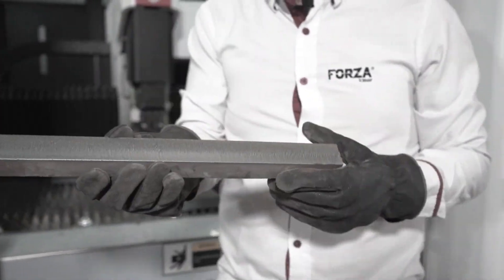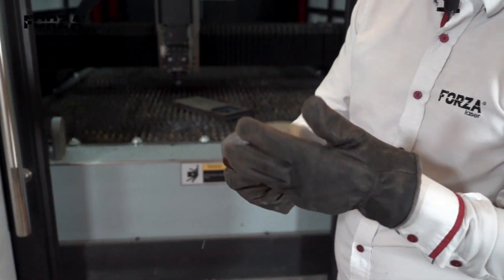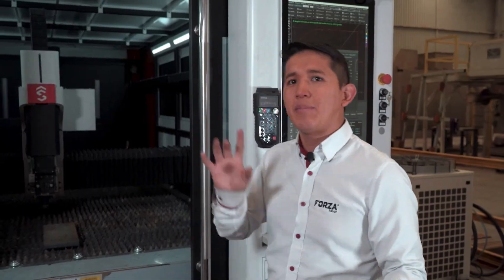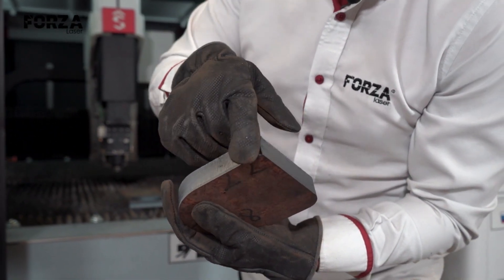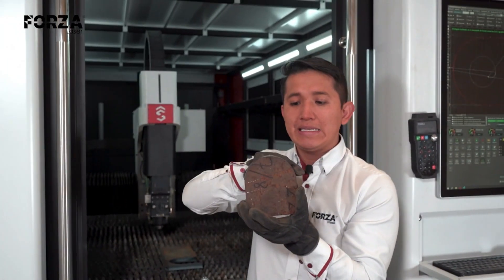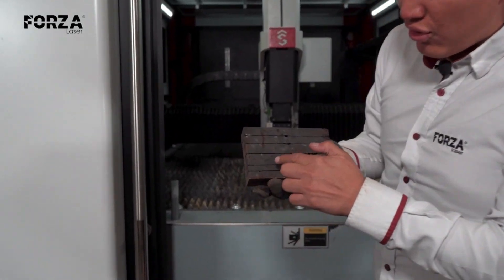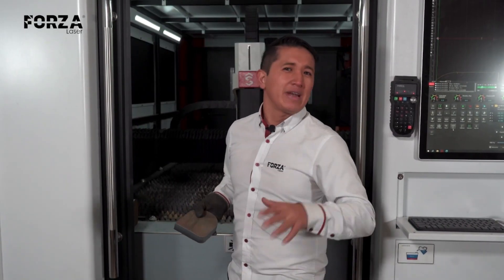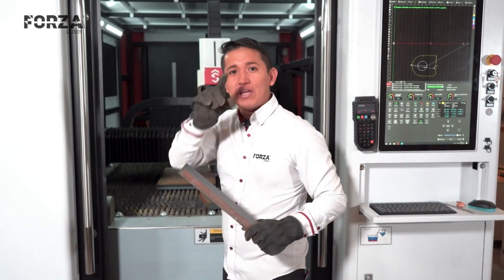6,000 W Laser Machine – Can it cut through 2 inches of A36 carbon steel?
How thick can the 6,000 W FORZA SCANOR cut A36 carbon steel? Will it cut 2 inches? An inch and a half? What is the cutting capacity of FORZA SCANOR’s 6,000 W power?

Diego Aguinsaca is about to find out — and we’ll witness the power of this fully enclosed machine with an exchange table, operating with proper parameters and the ideal assist gas.

For this test, we’re using oxygen.